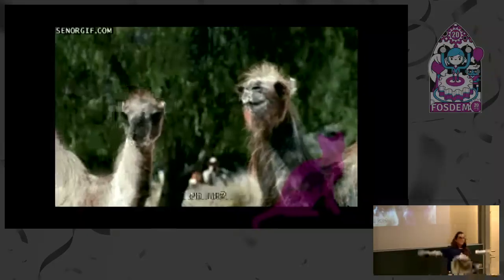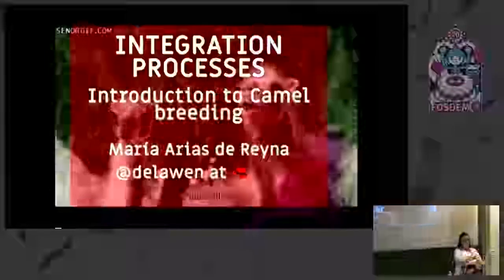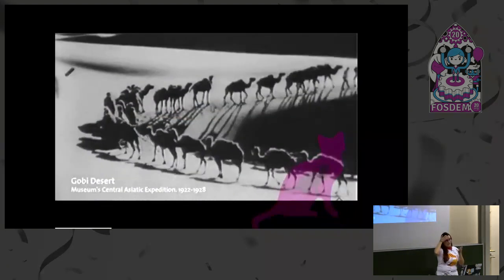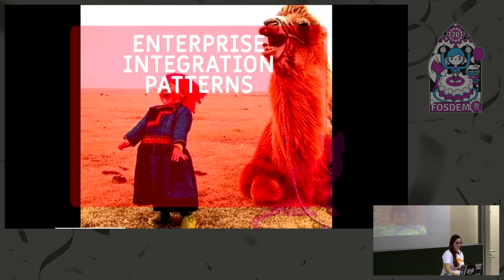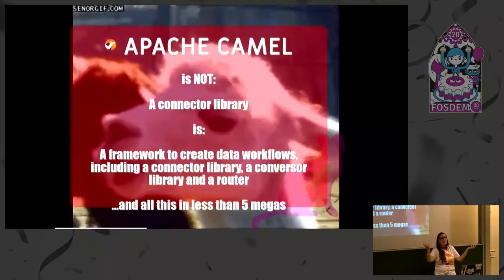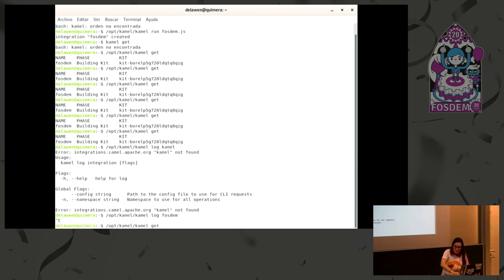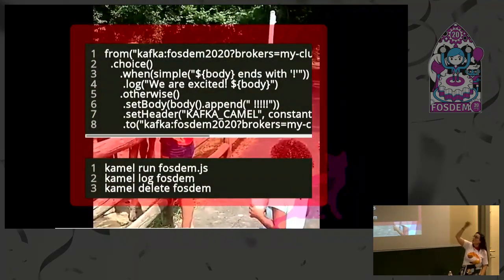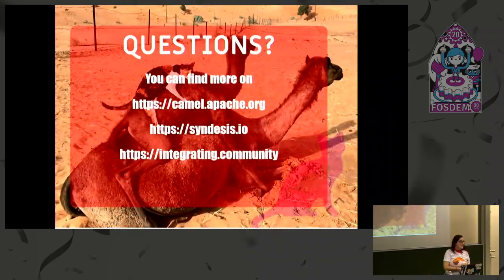Integration Processes Data flowing the easy way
by María Arias de Reyna

To run our software we need a flow of data going through it. Usually we write scripting pieces to make that workflow of data moving from one component to the next. Integration Processes are the "glue" between these software pieces. Automating the data flows, adding conditional steps, handling credentials on a secure way,... That's usually a tedious and repetitive task lots of developers do again and again. With Integration Processes frameworks we can make it simpler and reuse expertise from other developers. We could even build entire workflows without throwing a single line of code.
Apache Camel is an open source integration framework that empowers you to quickly and easily integrate various systems consuming or producing data. Based on Enterprise Integration Patterns to help you solve your integration problem by applying best practices out of the box. Camel is one of the the most active project in the Apache Foundation and is the base of many other FOSS projects.

Syndesis is an open source project that helps non-developers create complex integrations easily on a graphic interface.

Room: AW1.126
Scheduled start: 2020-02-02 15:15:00